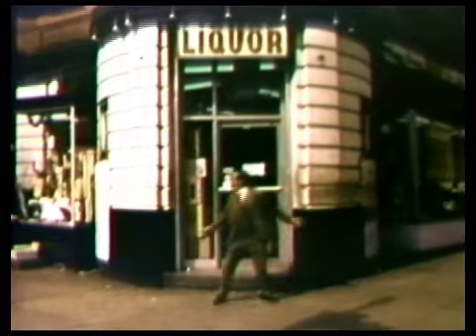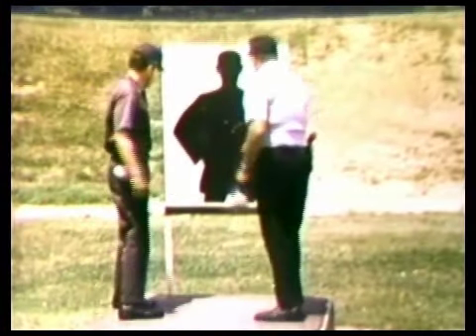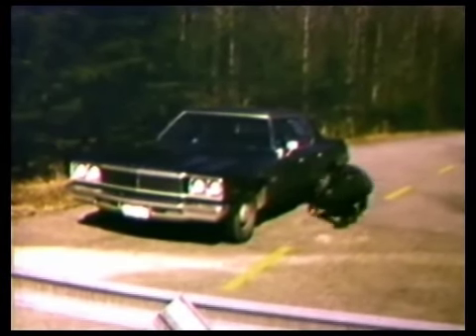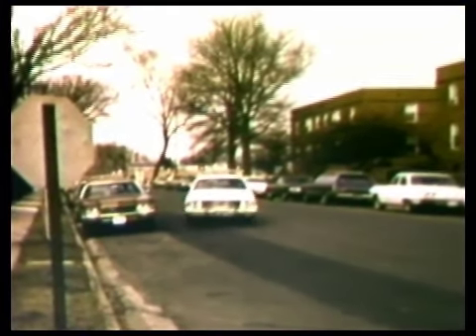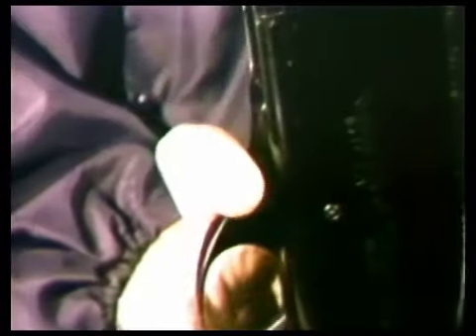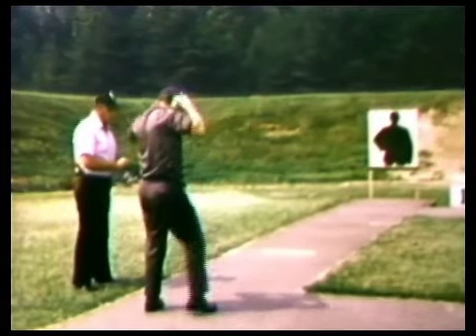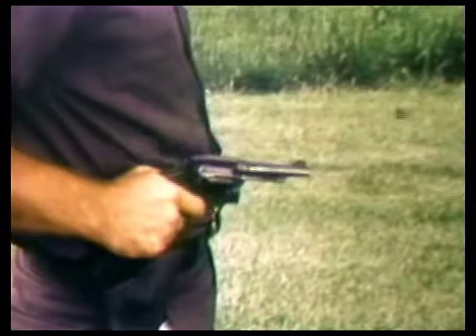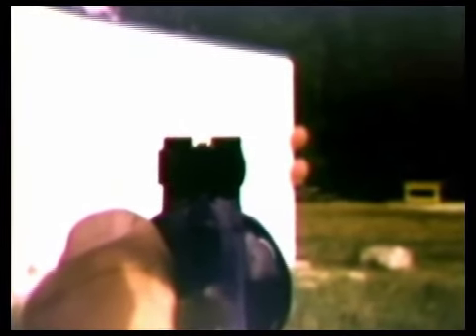FBI Firearms Training Part 1 of 2